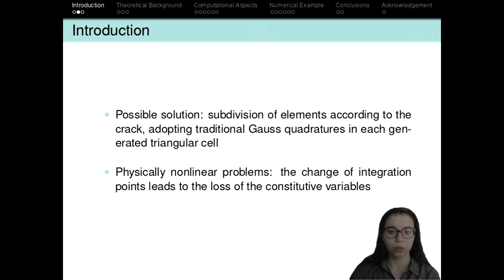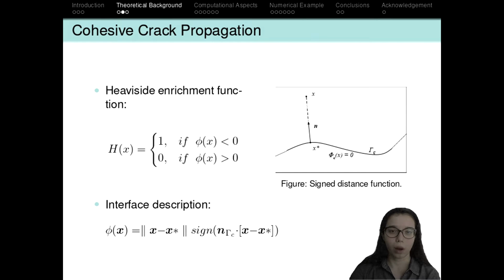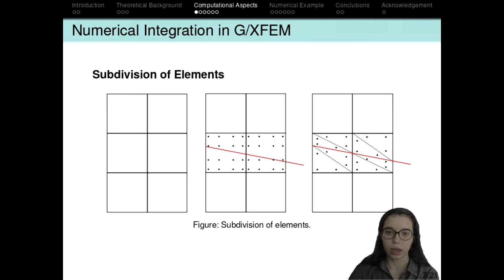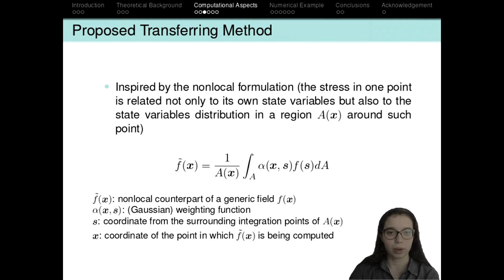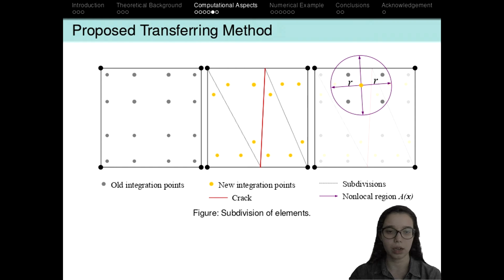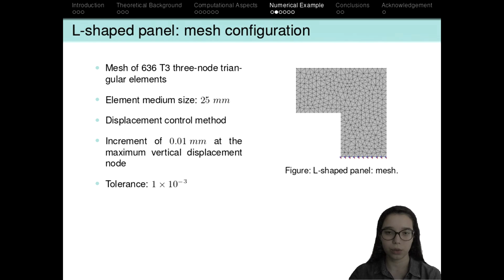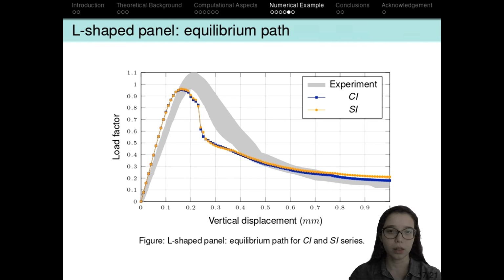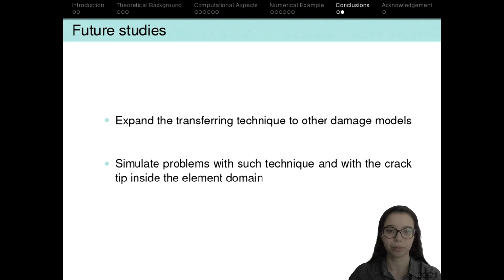On the numerical integration in G/XFEM analysis for physically nonlinear problems and cohesive crack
This work presents a novel methodology to deal with some drawbacks related to crack propagation in physically nonlinear problems in the context of the Generalized Finite Element Method (GFEM). The GFEM associates Finite Element Method shape functions to local approximation functions that describe, for example, the discontinuity from Fracture Mechanics cohesive crack problems. In this case, numerical integration must be adapted for properly dealing with the non-polynomial integrand of the weak form of the boundary value problem.  A common alternative to consider the discontinuity is the employment of the subdivision of elements, in the integration points are changed according to the cited strategy. Although a very efficient procedure in linear problems, it leads to the loss of the state constitutive variables history, responsible for indicating the degradation level in physically nonlinear materials. A new strategy is here proposed, based on the nonlocal approach to recover the evolution of the state constitutive variables in the integration points. A numerical example is provided to validate and prove the efficiency of the proposed methodology. The computational implementation and analysis are performed in the open source software INSANE (Interactive Structural Analysis Environment), developed by the Structural Engineering Department of Federal University of Minas Gerais.